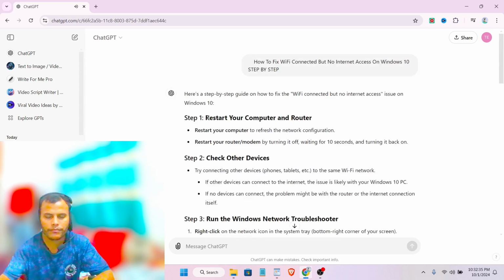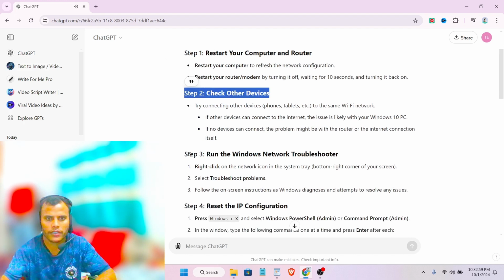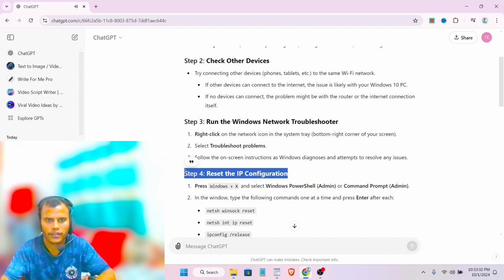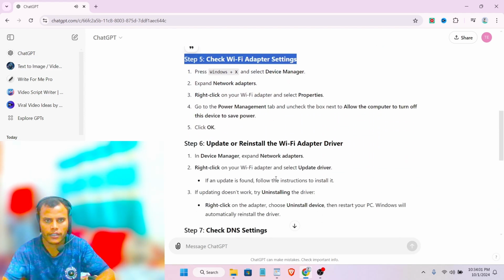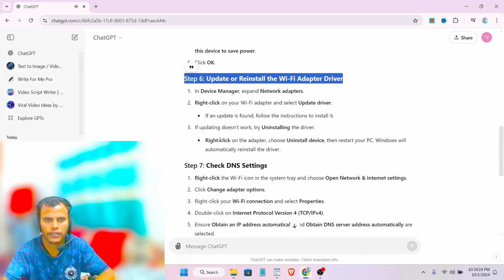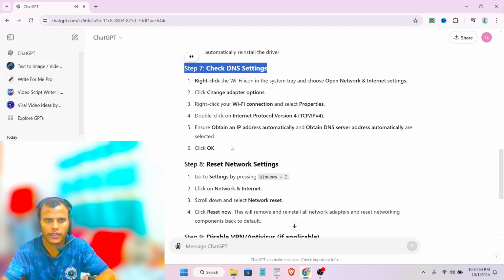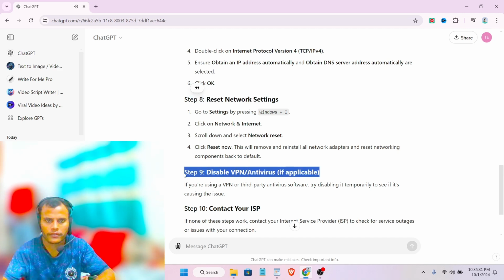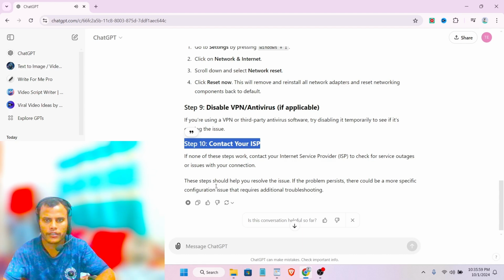How To Fix WiFi Connected But No Internet Access On Windows 10/11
WiFi connected but no internet access on Windows 10/11? In this video, I’ll show you how to troubleshoot and fix the issue where your WiFi is connected but you have no internet access on your Windows PC. Follow this step-by-step guide to resolve common network problems and restore your internet connection.

Learn how to:
✔️ Fix WiFi connected but no internet access on Windows 10/11
✔️ Troubleshoot network connection issues
✔️ Restore internet access on your Windows PC

Watch now to get your WiFi working and back online quickly!